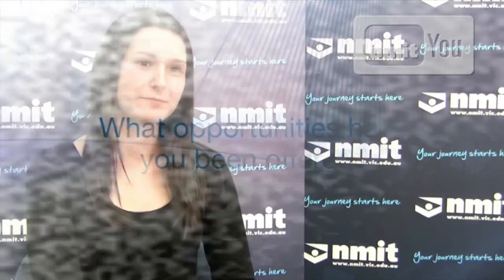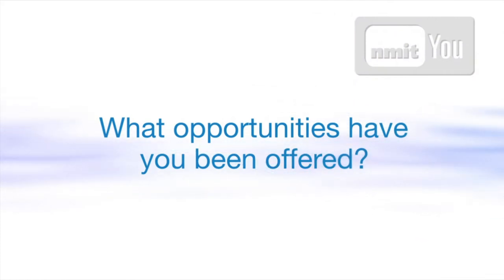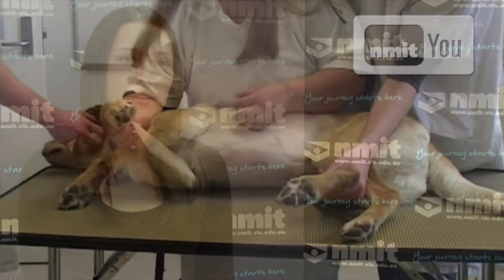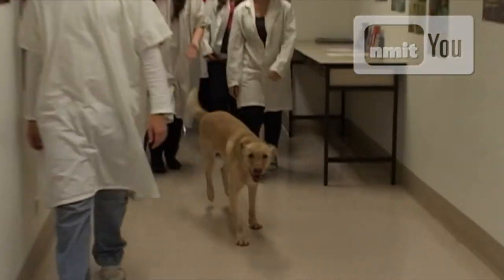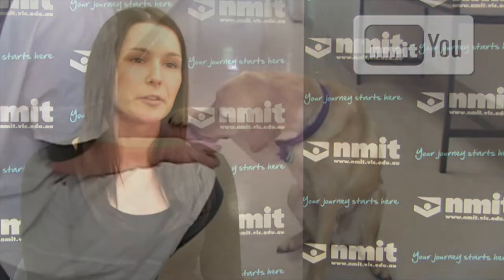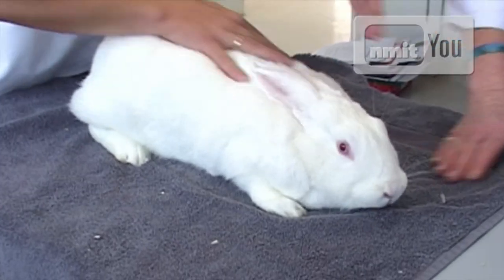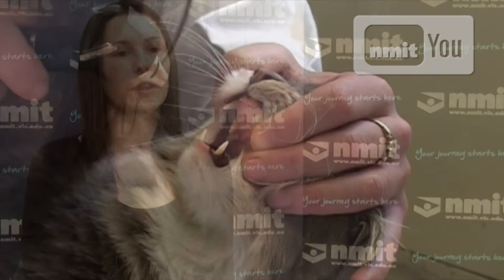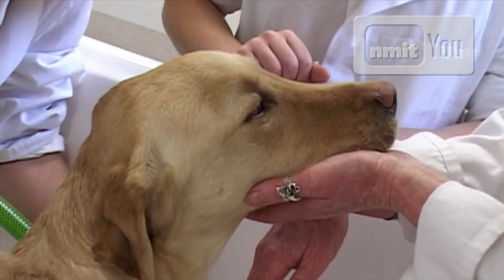NMIT Our People, Our Stories 2011: Animal Technology - Jayne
NMIT (Northern Melbourne Institute of TAFE) has been delivering vocational training since 1912 and today offers a diverse range of innovative, hands-on TAFE (VET) and Higher Education (Degree) programs to equip you with the knowledge and skills to excel in an evolving and challenging marketplace.

Based across the northern region of Melbourne, NMIT has six metropolitan campuses, Preston, Collingwood, Epping, Fairfield, Greensborough and Heidelberg, and a rural campus at Ararat. Each campus provides an individual, unique and enriching student experience.

With over 68,000 course enrolments in 2011, NMIT offers over 500 nationally accredited courses, many which are available on either a full-time or part-time basis. It also provides over 400 institute-accredited courses.

Get the right future fit at NMIT.